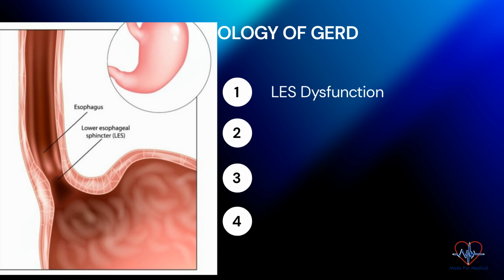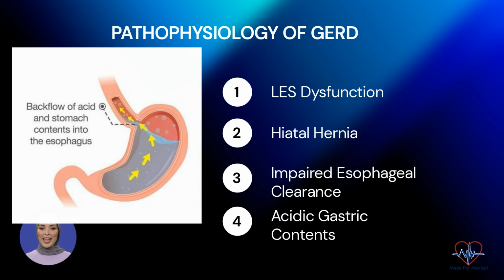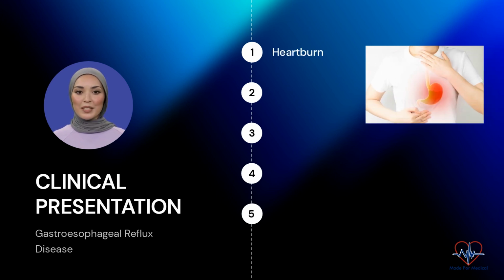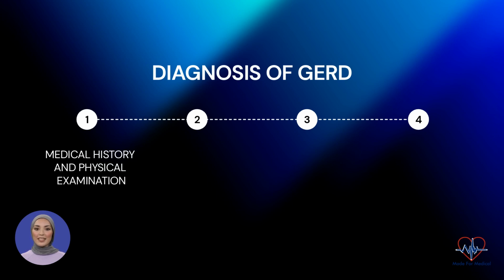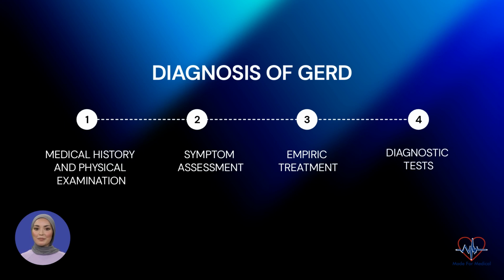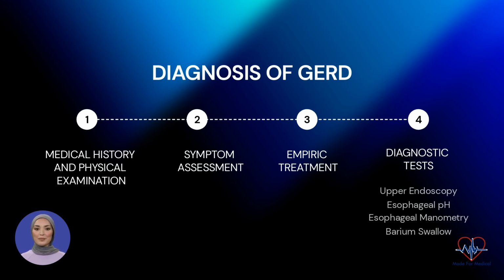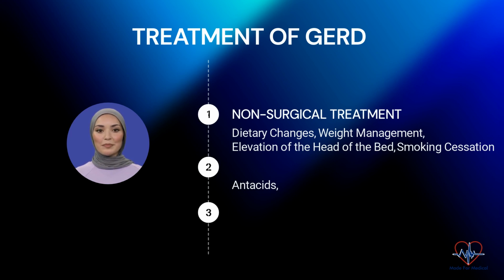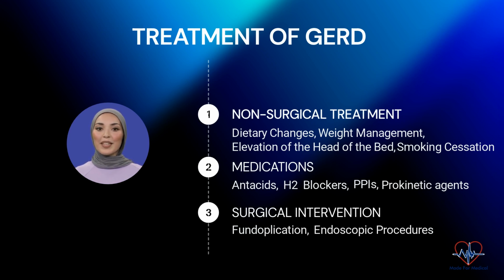Gastroesophageal Reflux Disease (GORD) - Pathogenesis, Symptoms and Management - Madeformedical.com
GORD or Gastroesophageal Reflux Disease is a chronic condition characterized by the reflux of gastric contents into the esophagus, resulting in symptoms and complications.
GORD is caused by the malfunctioning of the lower esophageal sphincter or LES, a muscular ring that normally prevents the backflow of stomach contents into the esophagus. When the LES is weak or relaxes inappropriately, stomach acid, along with partially digested food and digestive enzymes, can flow back into the esophagus. This reflux of acidic gastric contents irritates the esophageal lining, leading to various symptoms and potential complications.